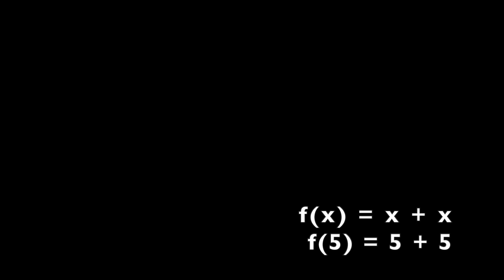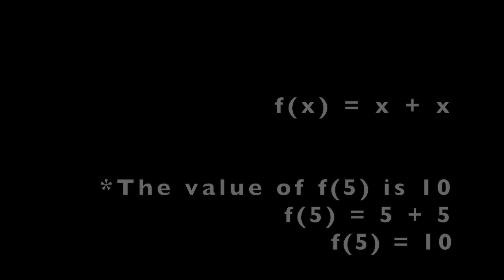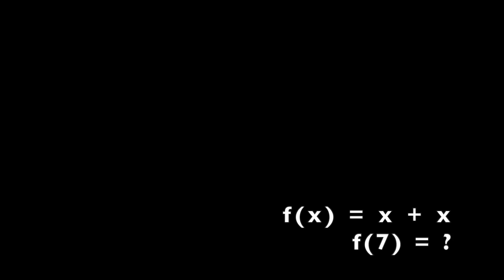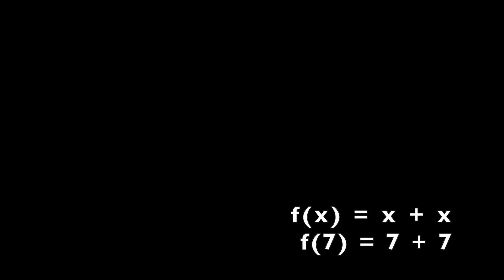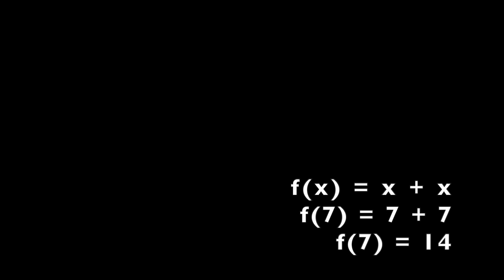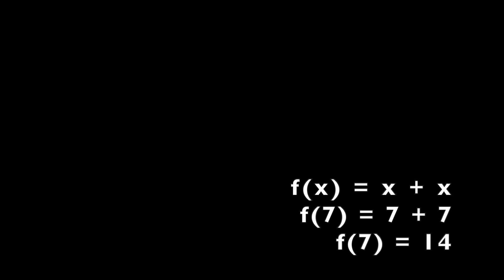Do You Have to Be Good at Math to Be a Software Developer?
Do you have to be good at math to be good at coding? Kinda. We'll talk about a few indicators that might reveal software development and computer science as the job for you.

If you leave us a written review on Apple Podcasts, we'll send you a free The Programmer Sticker.